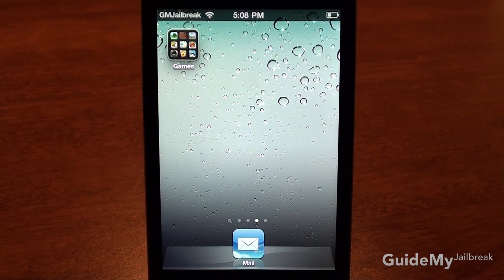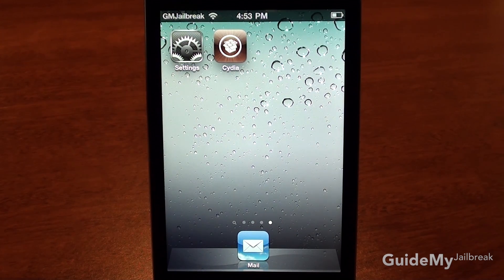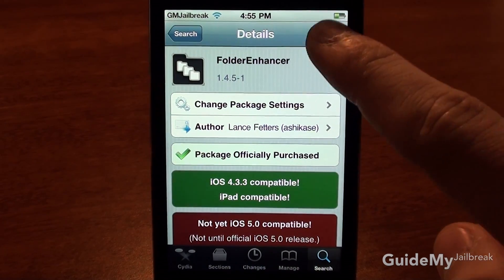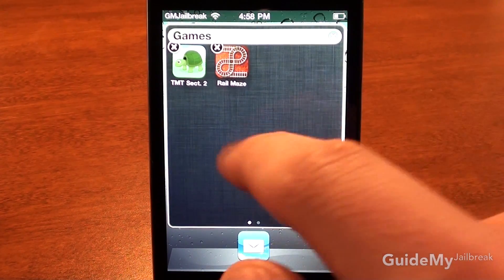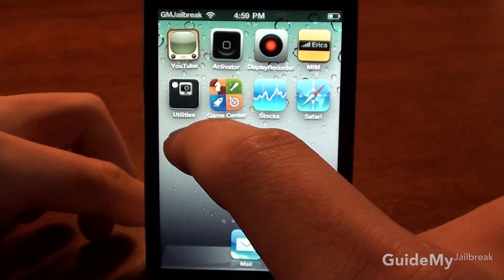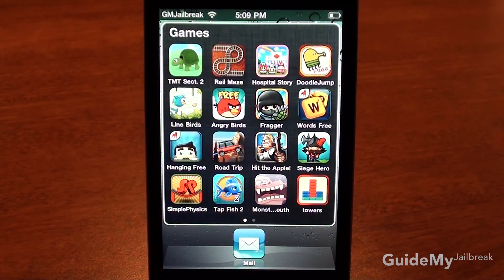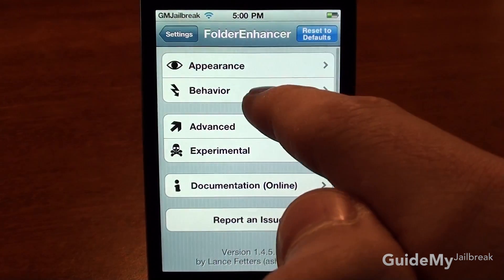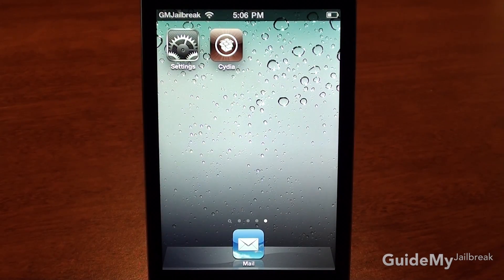How to install and use Folder Enhancer on your iPhone or iPod Touch [GMJ]